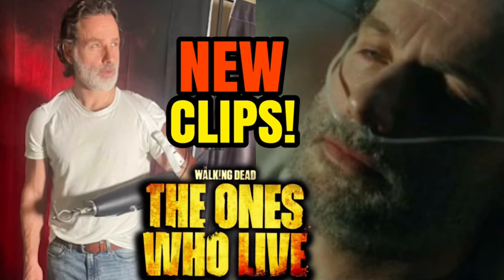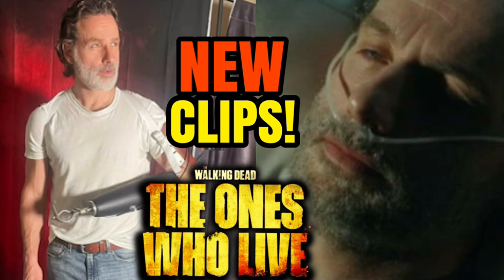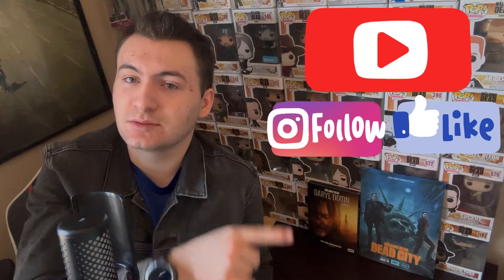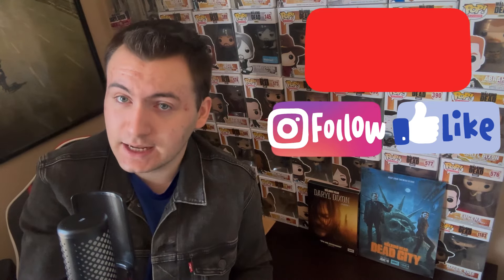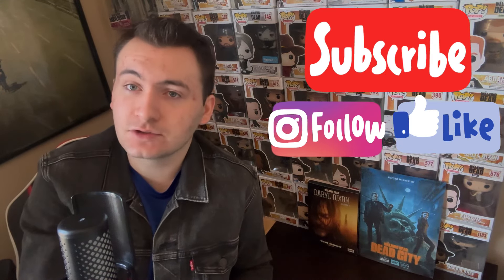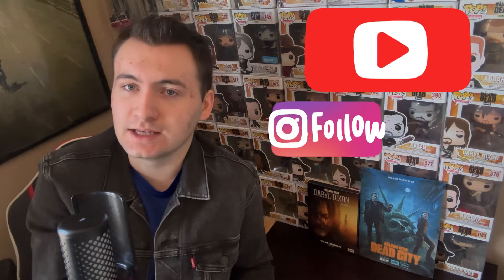The Walking Dead: The Ones Who Live - Rick Wakes Up In Hospital Bed - Deleted Scene!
Hi I’m Dan, your host here at Dan’s Reviews. If this is your first time here, welcome to the channel! On this channel you can find reviews on all of my favourite TV shows like The Walking Dead, Breaking Bad, Stranger Things, The Boys and more! I also do movie reviews and game reviews like The Last Of Us, telltales TWD and more. So if your a fan of any of those things and you want to be a part of the Dan’s Reviews community, consider hitting that subscribe button to get weekly reviews for a whole bunch of your favourite entertainment!

If you like what you see here and you want to see more, make sure to subscribe If you want to message me about upcoming content or just to chat about our favourite pieces of entertainment my social things are down below. There is also a Dan’s Reviews official server on Discord where you can come and chat with the community so if you’re interested, be sure to check that out as well!

Dansthewalkingdeadreviews: (instagram)